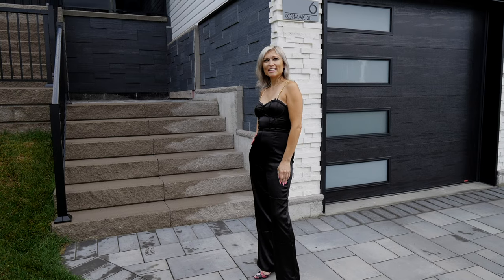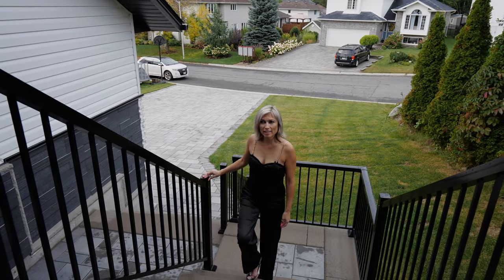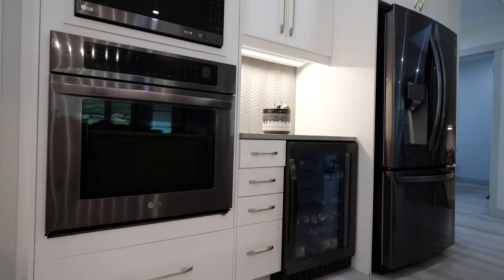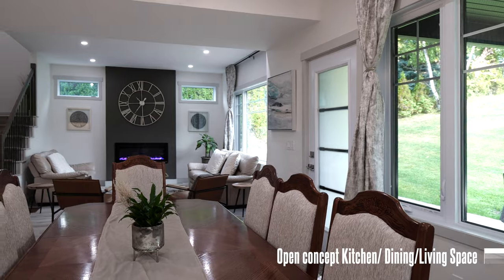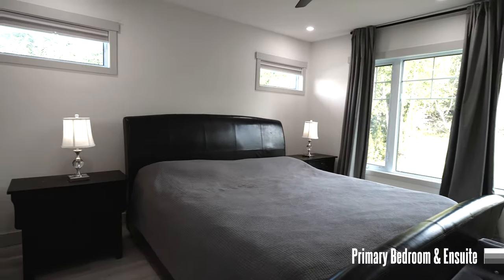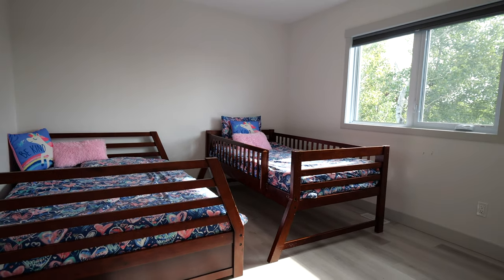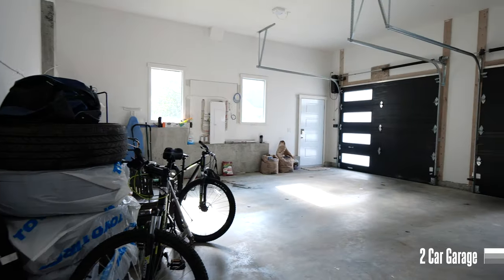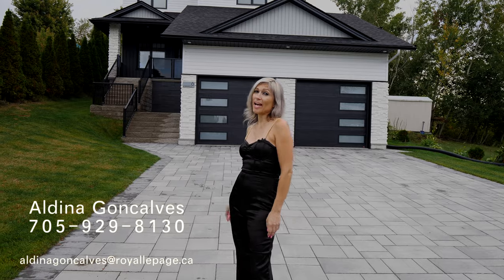Modern Architecturally Designed new home in Minnow Lake area - Sudbury, ON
Welcome to 6 Kormak St., a beautiful and spacious custom
home built just last year and located in one of the most prestigious neighbourhood’s here in Minnow Lake.

This home offers top of the end finishings, a modern and sleek design throughout and was designed by the brilliant architect that designed College Boreal!
Come with me and let’s take a look together!

Enjoy this beautiful open concept Kitchen that features a large quartz island, top of the line appliances including a wine fridge, a very spacious and conveniently located walk in pantry, and ceiling high designer cabinets.

The living room features a stunning built-in fireplace as the focal point and a walk out from the dining space gives you access to the private and spacious yard. The secluded deep yard with it’s half covered deck that is awaiting your personal touches and benefits from 18 underground sprinklers!

On the upper level, 4 spacious bedrooms can be found all with double closets and lots of natural light.

The spacious primary bedroom comes equipped with a walk in closet and a private ensuite that features double sinks and a stand up walk in shower.

Another great feature of this house is the conveniently located stackable washer and dryer just across the second three piece full bathroom.

The lower level has in floor heating throughout, a third full 3 piece bathroom and a very specious rec room with built in shelves and another modern electric fireplace.

An extraordinary feature of this home is the spacious mud room that is located just off the double car garage and can that can accommodate more than enough space for all your shoes and coats.

This home is indeed a one of kind that has to be seen to be truly appreciated.  The Minnow Lake area has all the amenities you might need just minutes from Costco, dining and entertainment!
So don’t delay, book your showing today and start enjoying modern living at its best!